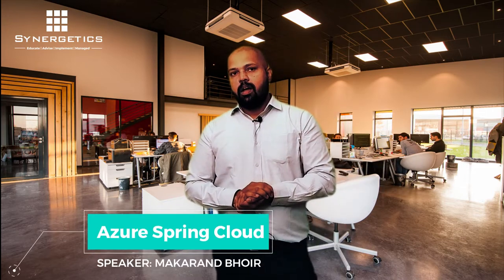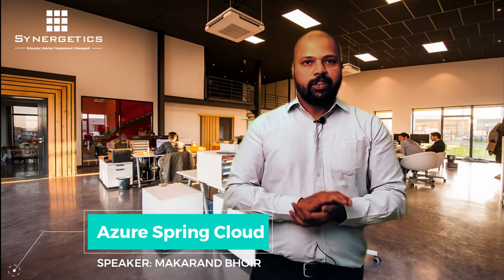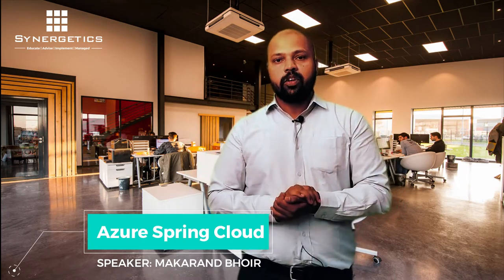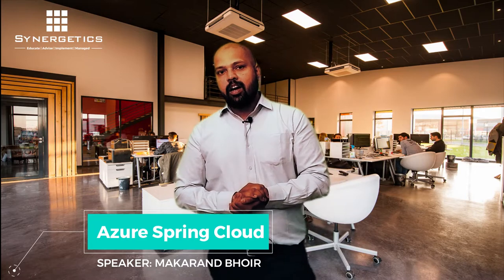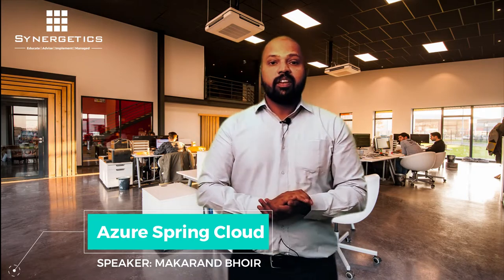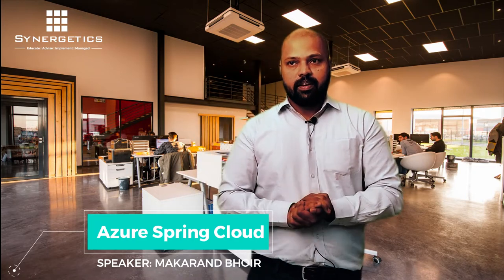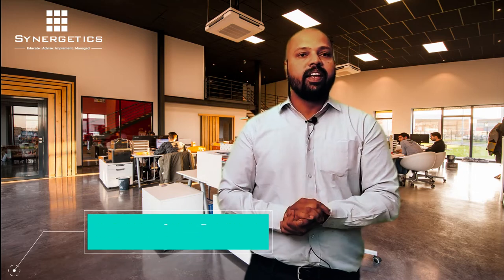Azure Spring Cloud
Note- The session is on December 2, 2022 (Saturday).

Azure Spring Apps is a fully managed service for Spring developers. Manage the lifecycle of your Spring Boot applications with comprehensive monitoring and diagnostics, configuration management, service discovery, CI/CD integration, and blue-green deployments

Why Synergetics?